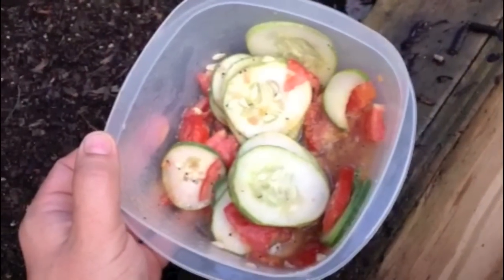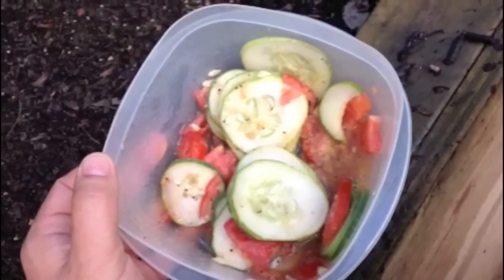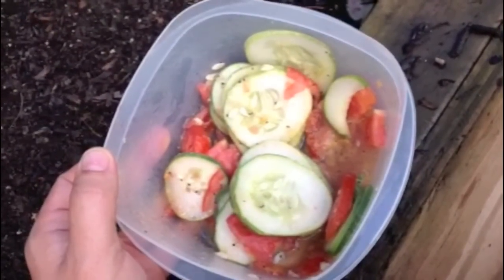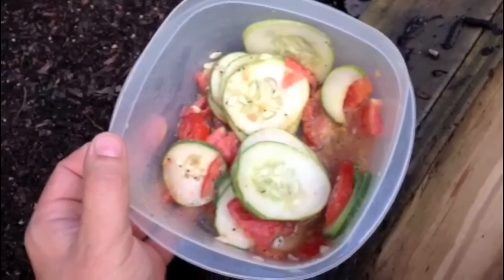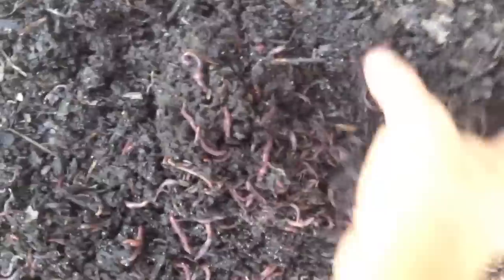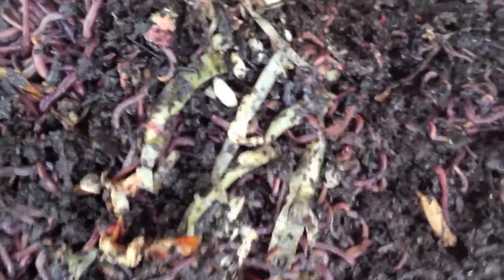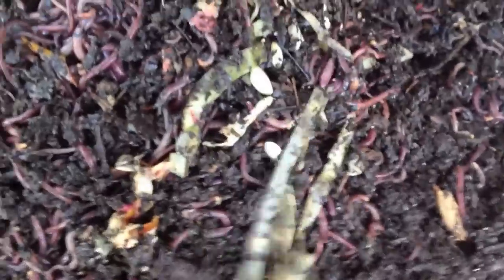Worm Composting Tomato and Cucumber Salad With Red Wiggler Worms, "WormsEtc"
WormsEtc worm farm raises and sells lots of red wiggler worms and also worm castings.